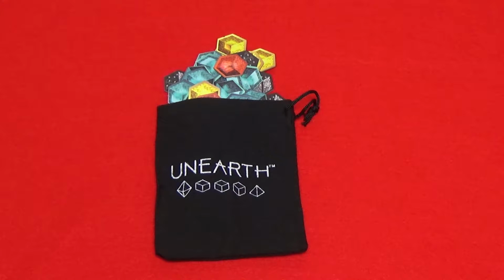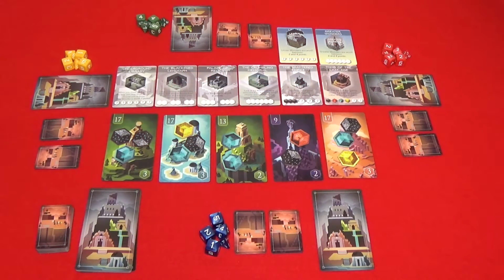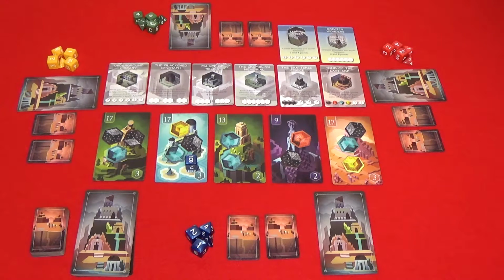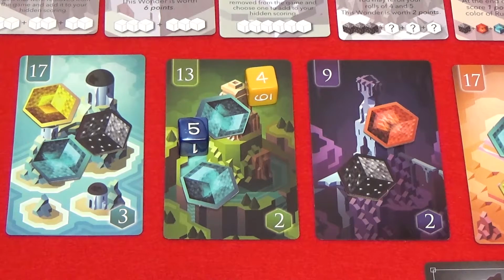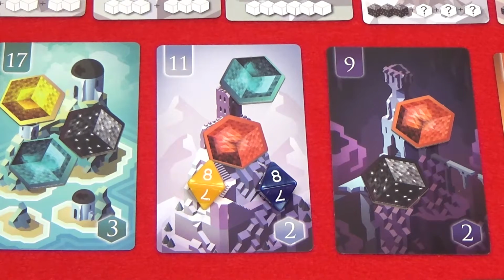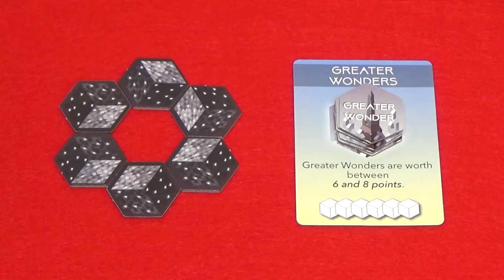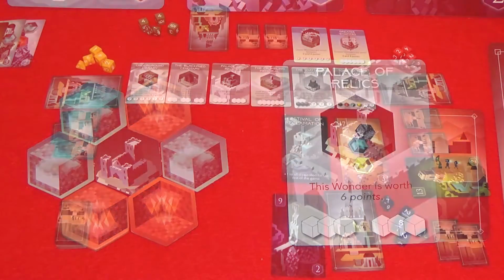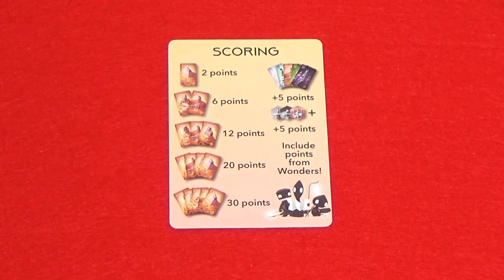Unearth - Refresher on How to Play // Cosmic Tavern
This is a refresher for Unearth. The refresher series is meant for people who have already played the game, but want to refresh their memory on how to play.

Time Stamps
0:00 - Intro
0:18 - Object of the Game
0:27 - Setup
1:49 - Setup Rules for 2 Players
2:06 - Turn Phases: Delver Phase and Excavation Phase
2:13 - Delver Phase
2:22 - Excavation Phase
2:50 - Rolling a 1, 2 or 3
3:11 - How to Claim Lost Ruin Cards
3:44 - Example: Claiming a Lost Ruin Card
4:31 - Resolving a Tie when Resolving a Claim
5:09 - Wonders
5:32 - Example: Gaining and Placing Stone Tiles
5:57 - Greater and Lesser Wonders
6:11 - Named Wonders
6:58 - Using Stones in Multiple Wonders
7:06 - Building a Named Wonder
7:27 - End of Age Card
7:49 - End of the Game and Scoring
8:33 - Additional Rules to Remember